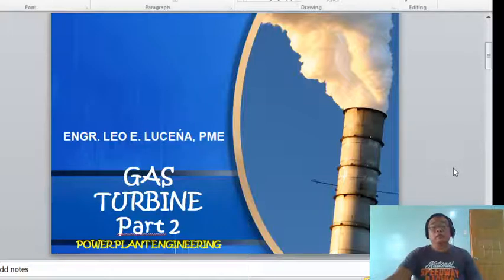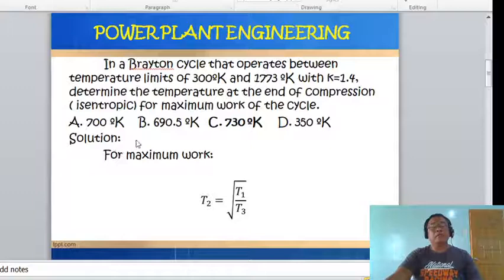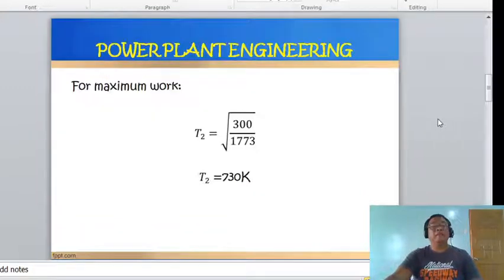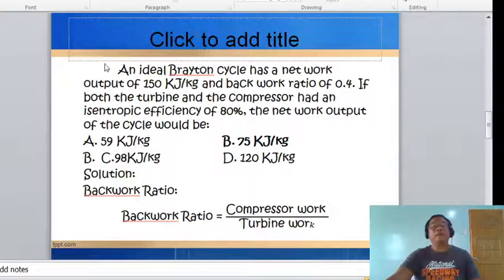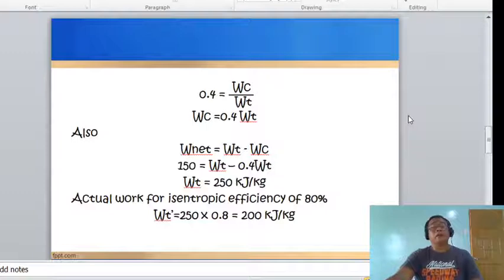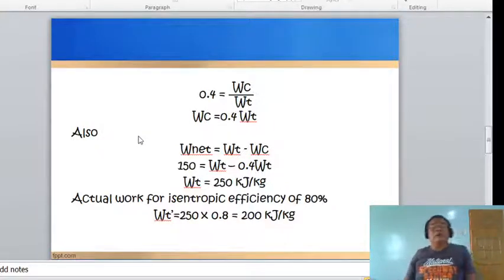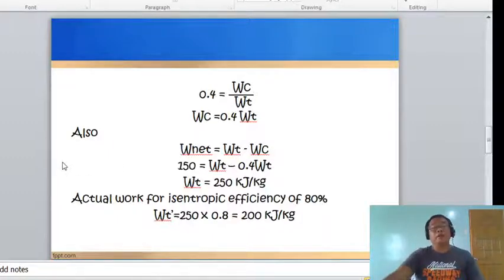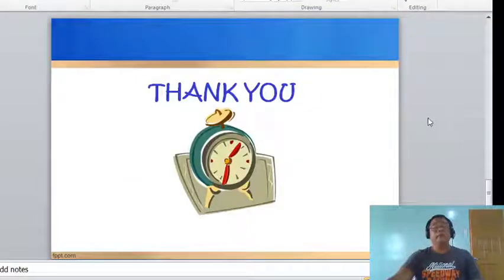Power Plant Engineering Gas Turbine part 2